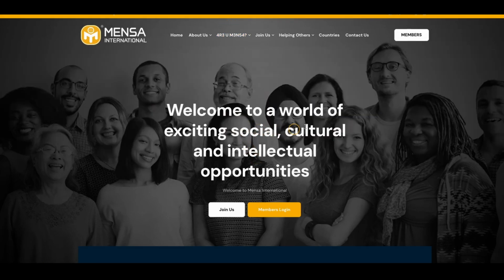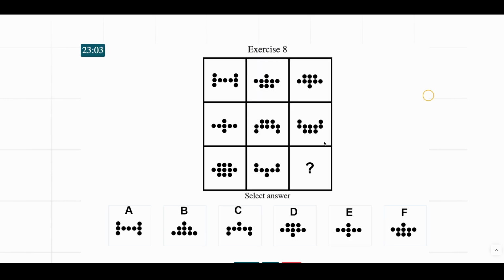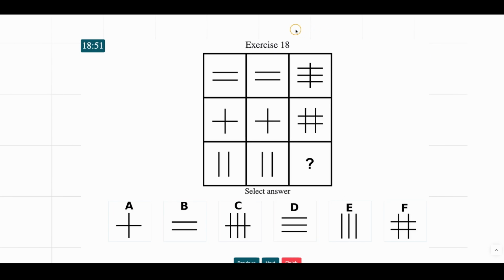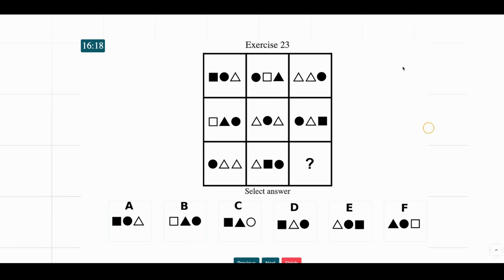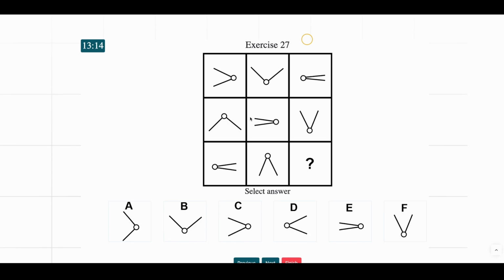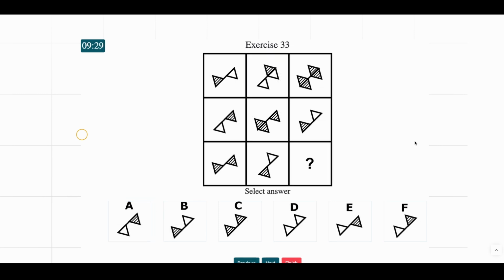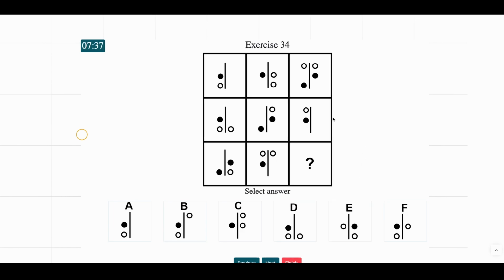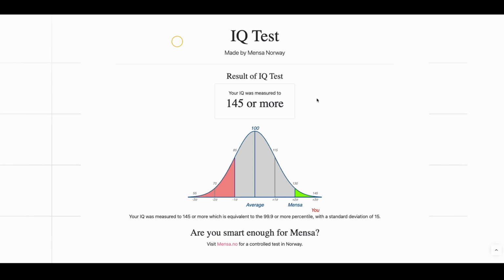How to Ace Any IQ Test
This video goes through how to do each problem in detail of the Mensa IQ test. The kinds of questions shown are very common in other IQ tests, and learning them can significantly improve your pattern recognition skills.